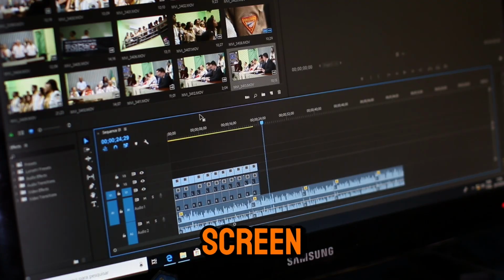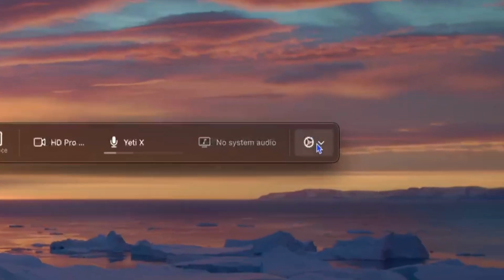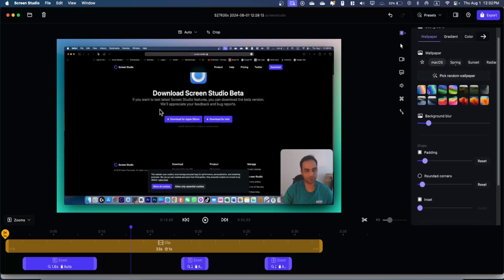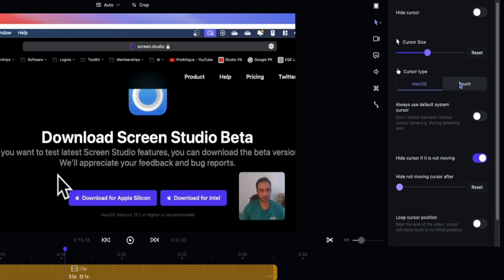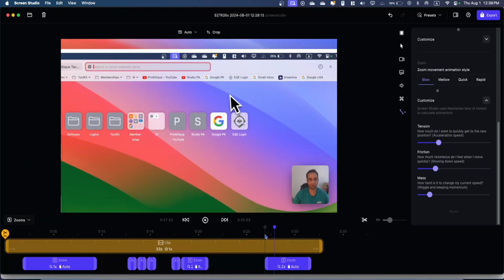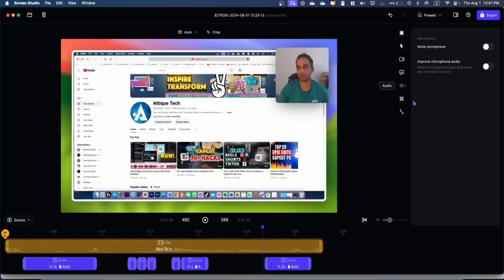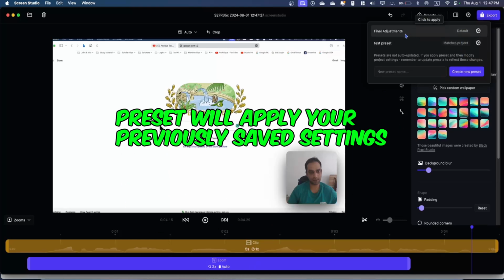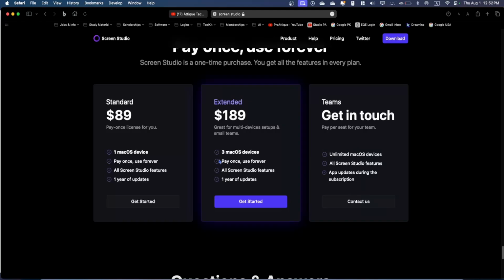Master Cinematic Screen Recording on MacOS with Screen Studio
What is the best screen recorder for MacOS? Screen Studio is the ultimate solution for your Mac supporting up to 4K recordings. Get cinematic screen recording in Screen Studio for Mac in just a few steps. Screen Studio is the best ever screen recorder for those who record games, zoom meetings, or tutorials or want to use screen recording for any purpose.

So, whether you're a content creator, gamer, or professional, see how Screen Studio stands out with its zooming, motion blur, cinematic MacOS screen recordings, and more!

This comprehensive tutorial covers everything from beginner tips to pro-level Screen Recording techniques using Screen Studio on your Mac. Master zoom in/out, motion blur, cursor effects, and more with a screen studio MacOS screen recorder. Discover how to record multiple devices, capture in 4K, and easily convert your videos using Screen Studio. Join the Screen Studio community and take your content to new heights!

🔍 What you'll find in this video:
1- How to record cinematic screen on MacOS with Screen Studio
2- Detailed review of Mac Screen Studio’s capabilities
3- Real-world performance tests of MacOS Screen Studio
4- Tips and tricks for getting the most out of Screen Studio Screen Recorder on Mac
5- Screen Studio zoom in/out features and how to get most of the MacOS screen recording.
6- Screen studio padding, animations, webcam, audio setup and much more
7- MacOS screen recording software comparison in terms of price and why to choose screen studio
8- How screen studio can save you time in editing videos
9- Screen studio postproduction
10- Exporting video and diving into rendering speed and video quality
11- More! In the video